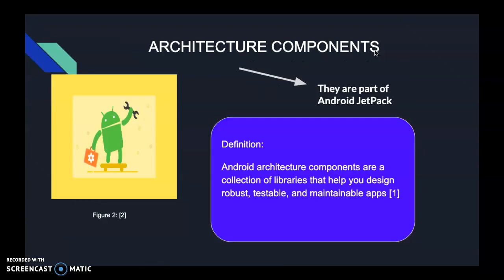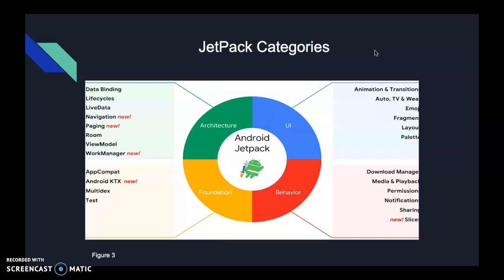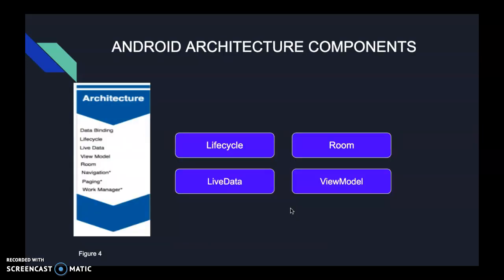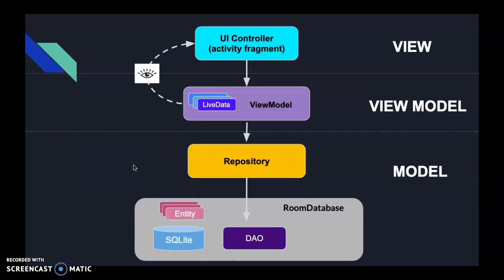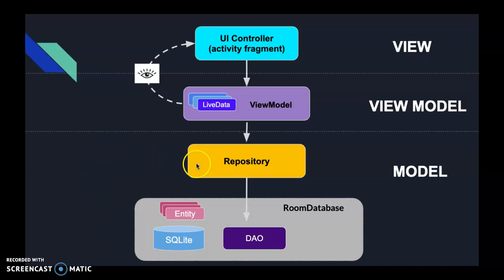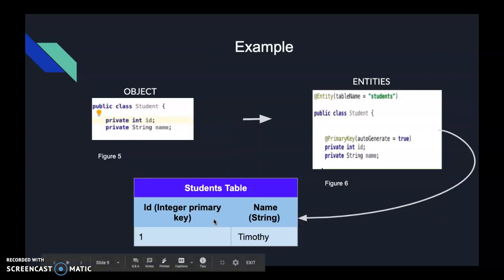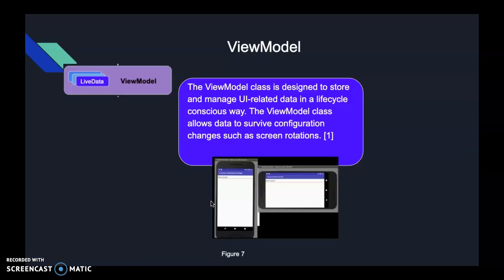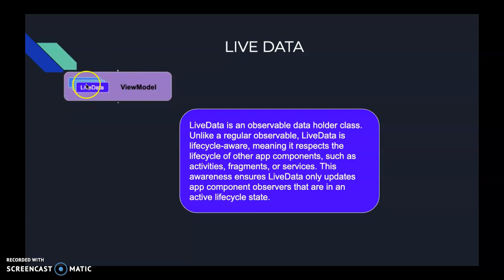CSE 499 Architecture Components